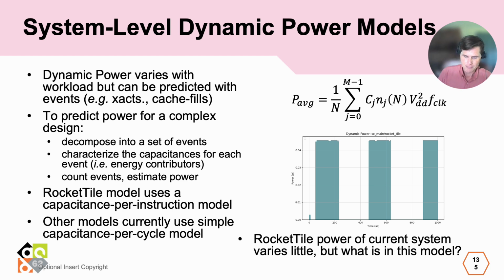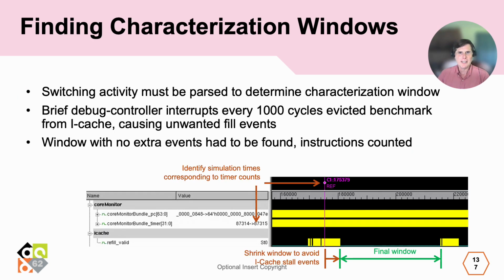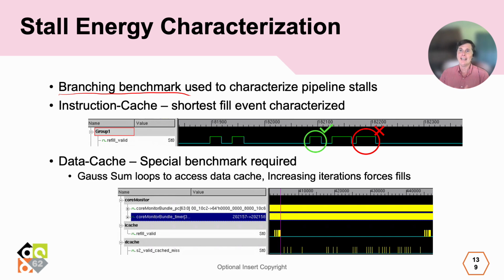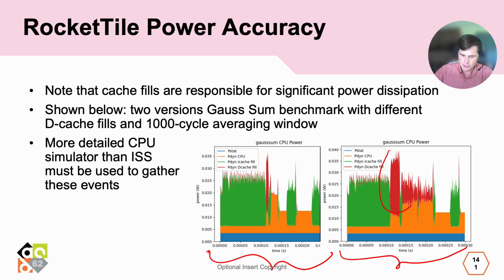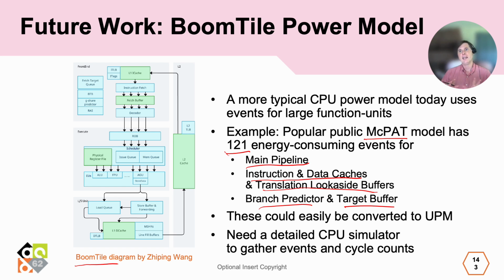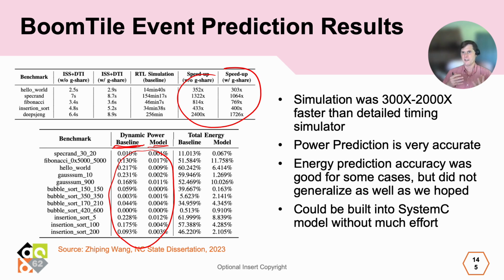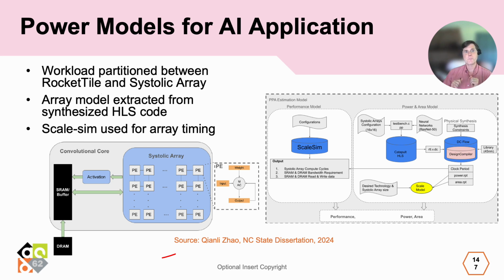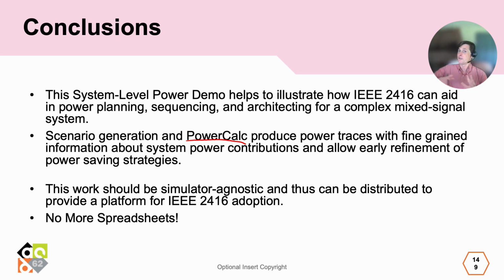IEEE 2416 DAC2025 Tutorial System Level Power Example II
Professor Rhett Davis of NCSU presents the second part of the AMS modeling features of the IEEE 2416 standard.

Timestamps:
00:00 - Intro